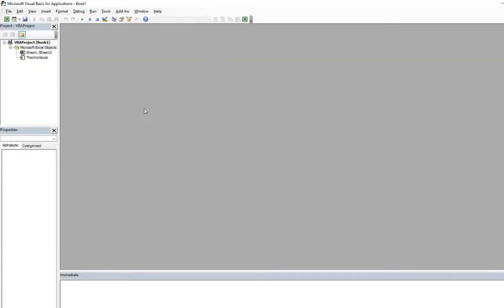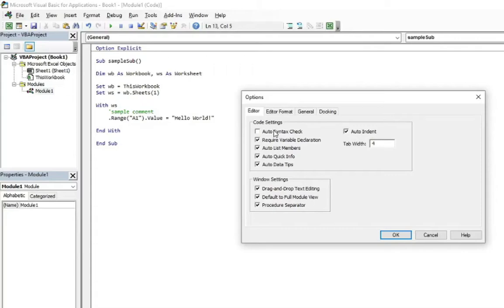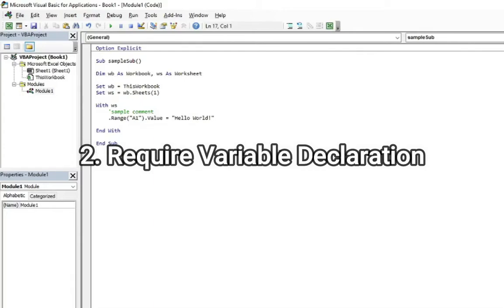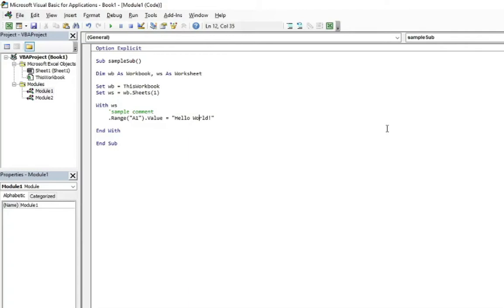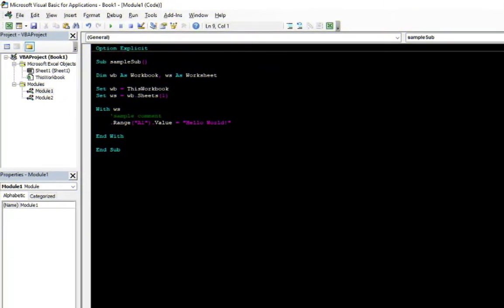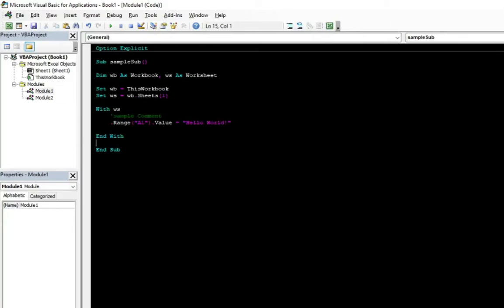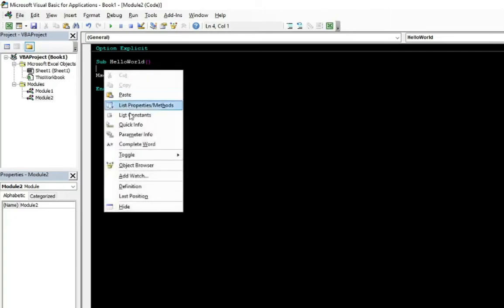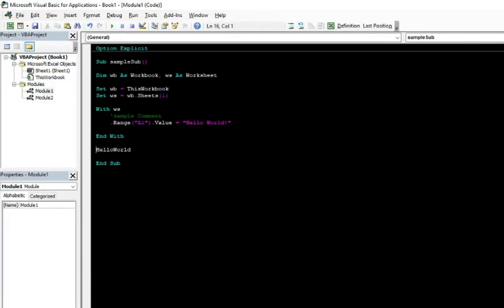How to set up VBA editor to make it looks like a pro - Simple Excel VBA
In this video You will learn How to set up VBA editor to improve your user experience!

0:00 Intro
1:32 Auto Syntax Check
3:36 Require Variable Declaration
5:18 Colors of VBE
7:20 Comment/ Uncomment Block
9:16 Definition & Last Position
11:58 Summary & Outro